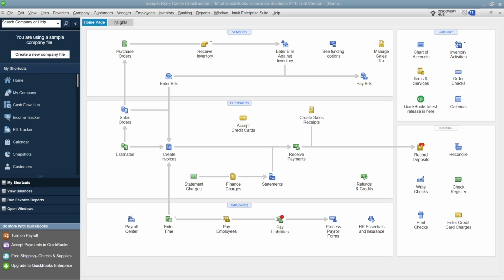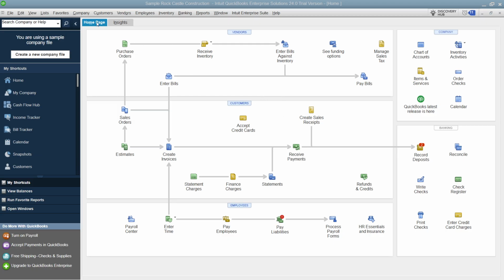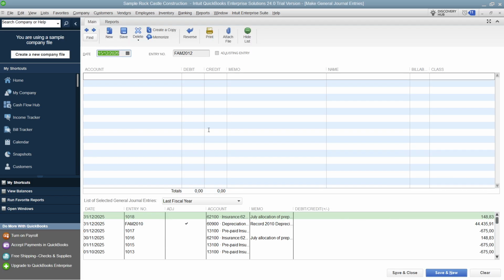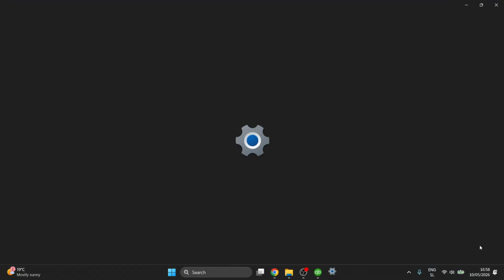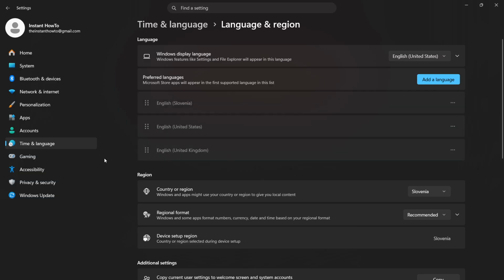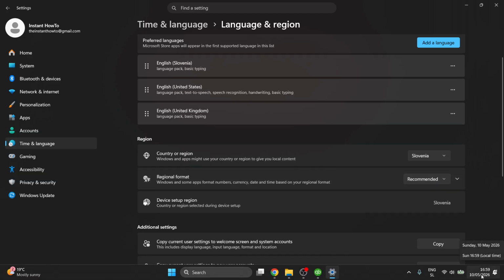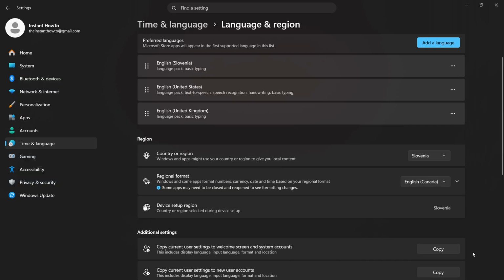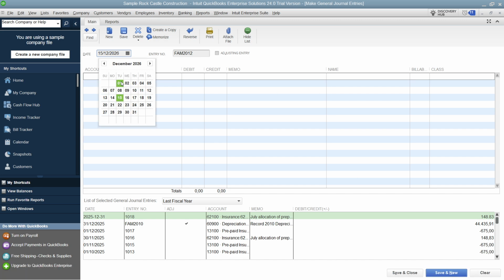How To CHANGE DATE FORMAT In Quickbooks Desktop (QUICK & EASY) 2026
In this video, I'll show you how to change date format in quickbooks desktop. This is a full guide on how to adjust the date settings in your quickbooks desktop application in 2026. In case you've been trying to modify the date format in quickbooks desktop, this is the video you need to see!